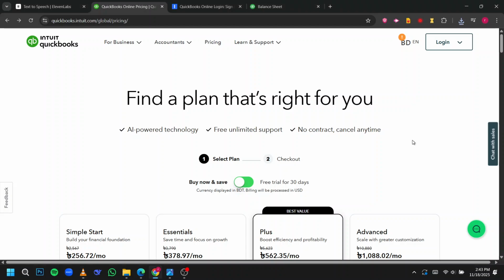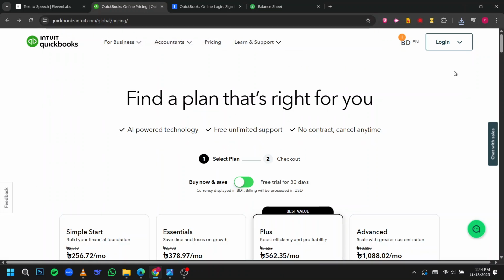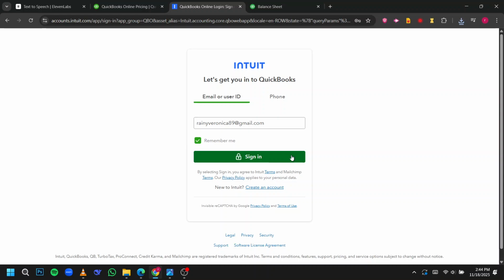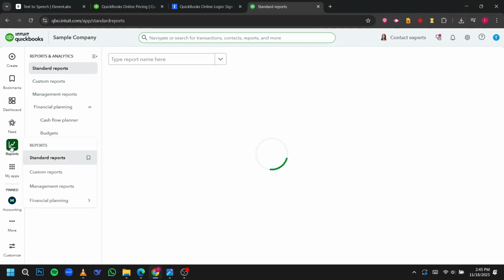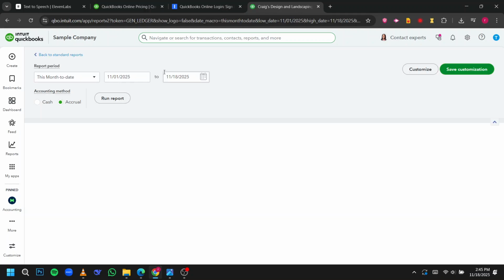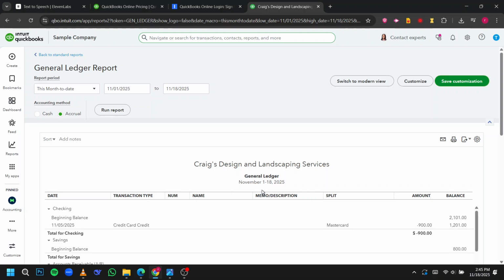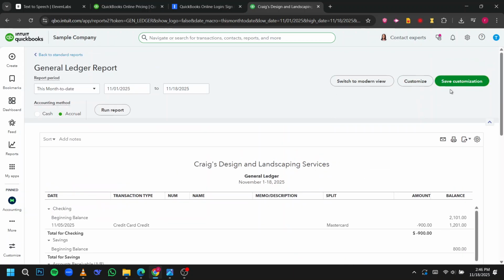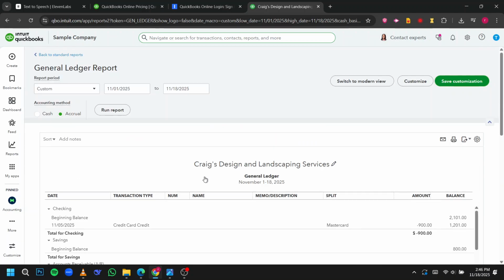How to Get a General Ledger Report in Quickbooks - 2025 (NEW METHOD)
How to Get a General Ledger Report in Quickbooks
In this video, How to Get a General Ledger Report in QuickBooks, you will learn step-by-step how to access and generate a detailed general ledger report for your business. This tutorial covers QuickBooks general ledger report features, customizing reports, reviewing transactions, and analyzing your accounting data efficiently. Perfect for small business owners and accountants, this guide helps you understand QuickBooks reporting tools and keep your financial records organized.